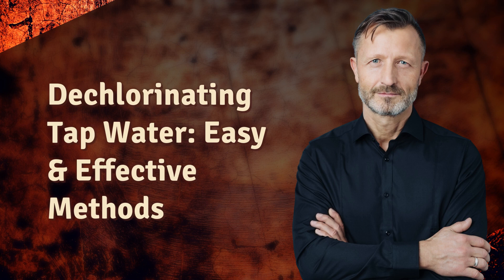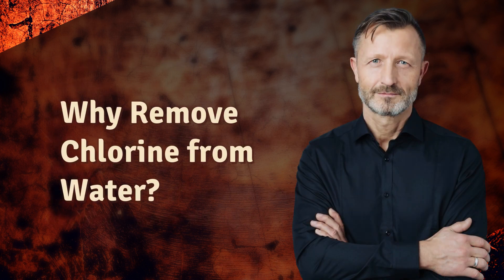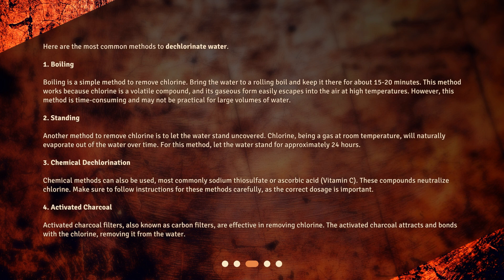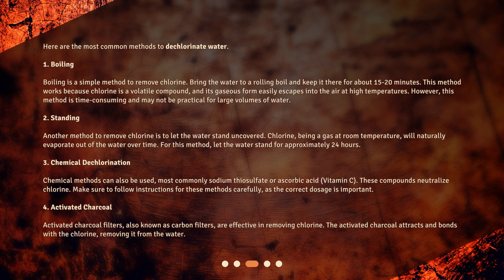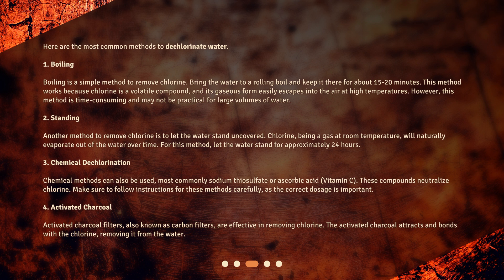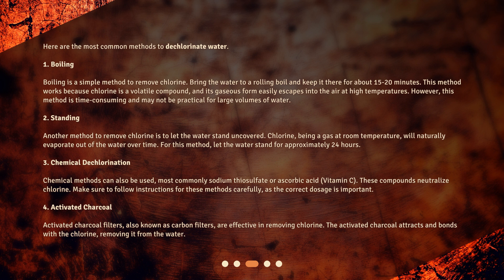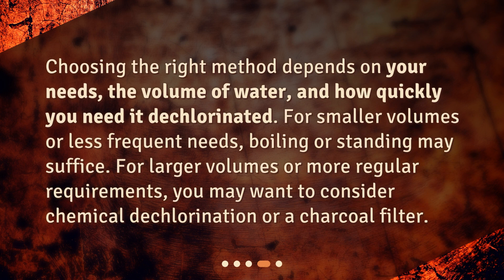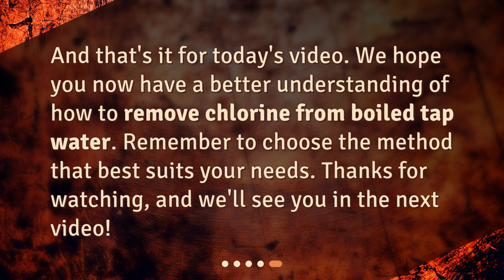Dechlorinating Tap Water: Easy & Effective Methods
What methods can be used to remove chlorine from boiled tap water? • Say goodbye to the taste of chlorine in your boiled tap water! In this video, we'll show you easy and effective methods to remove chlorine from your water, whether you're a fish keeper, a gardener, or just someone who doesn't like the taste. From boiling to chemical dechlorination, we've got you covered. Watch now to learn how to choose the right method for your needs!

00:00 • Dechlorinating Tap Water: Easy & Effective Methods
00:24 • Why Remove Chlorine from Water?
00:47 • What are the Methods to Remove Chlorine?
02:07 • How to Choose the Right Method?